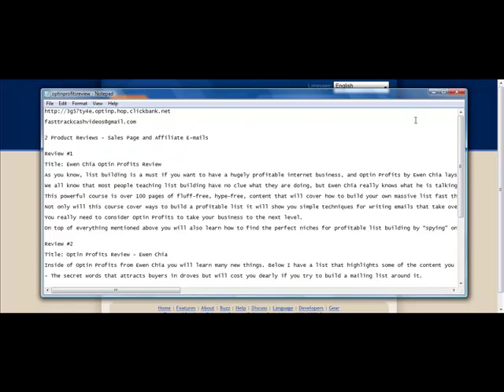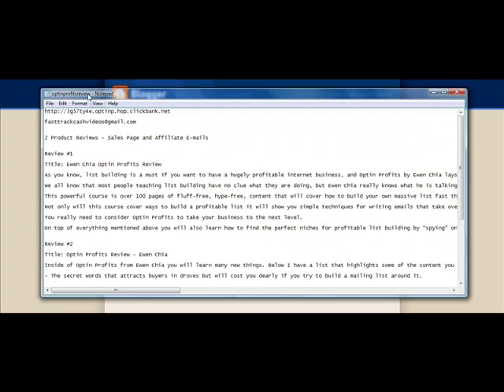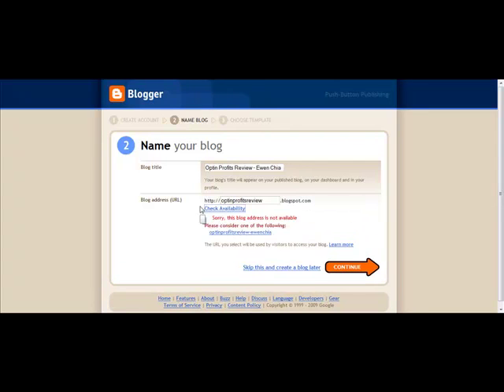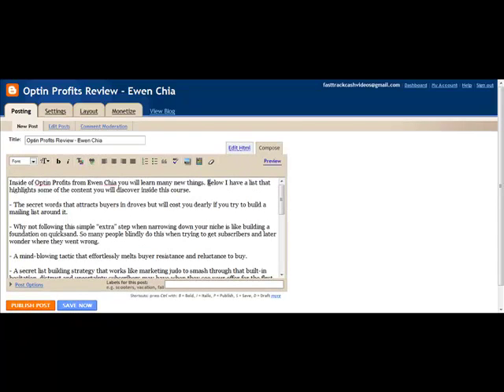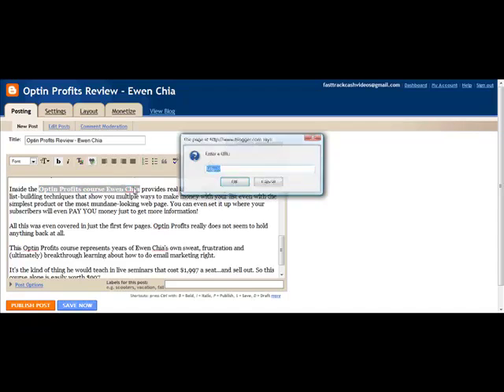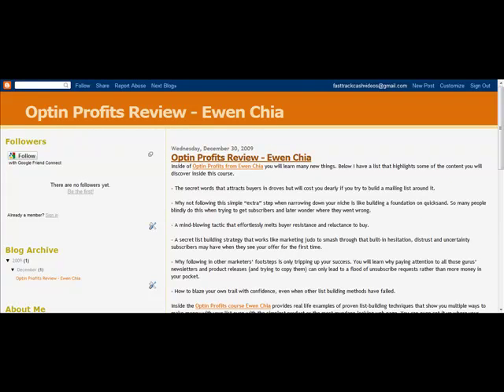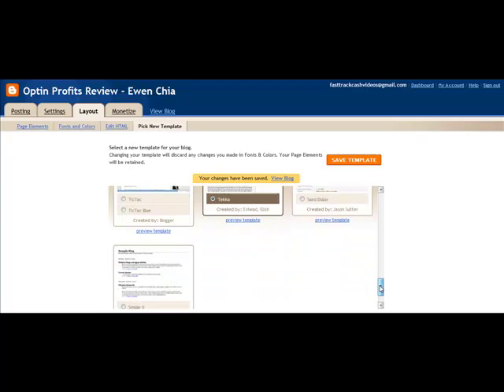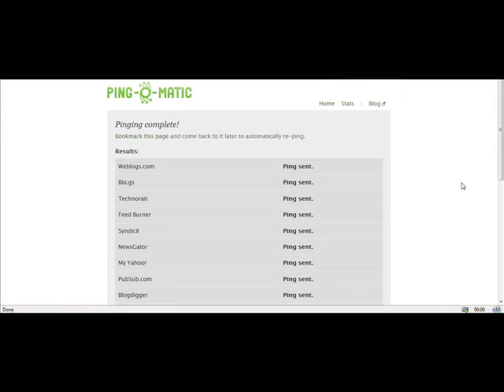step-03-traffic-setup-blogger-blog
traffic-setup-blogger-blog
Blogger is a blog-publishing service that allows private or multi-user blogs with time-stamped entries. It was created by Pyra Labs, which was bought by Google in 2003. Generally, the blogs are hosted by Google at a subdomain of blogspot.com. Up until May 1, 2010 Blogger allowed users to publish blogs on other hosts, via FTP. All such blogs had (or still have) to be moved to Google's own servers, with domains other than blogspot.com allowed via custom URL

Enjoy Daily Traffic From These Authority Blogs

Why Men Lie To Women

Saving Money On The Go

Trending Online

The Latest Buzz ...

Cures From Earth

How to Deal with Gossip

A Million Dollar Income  starts here

Barack Obama 2013

More Money Everywhere  making money online

Economic Recovery and Hope  for ordinary people

Get The Latest Scoop

Here's The Latest... Buzzz .

Anywhere Everywhere Links

Home Biz Traffic

Massive Advantage - Gain the Edge